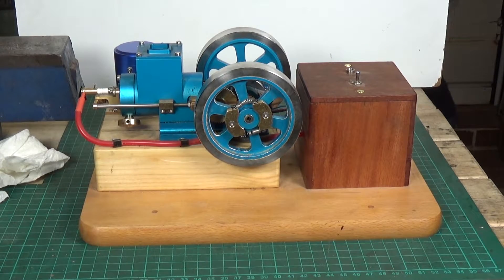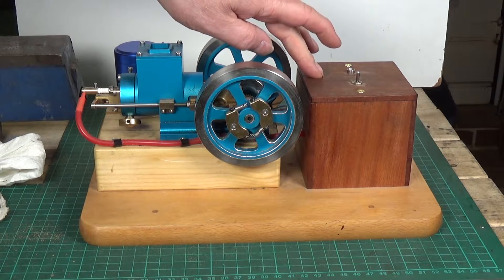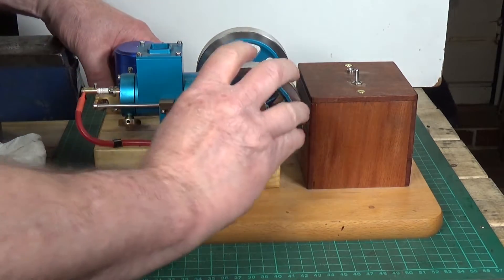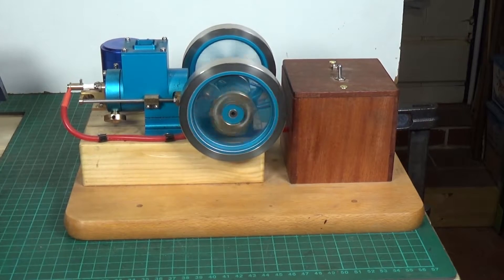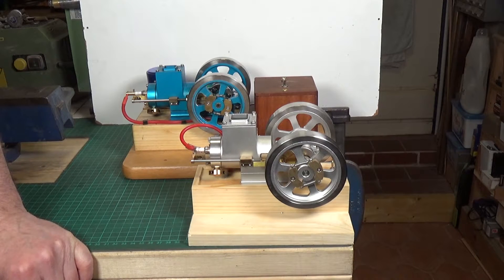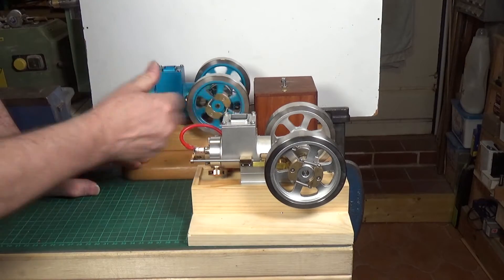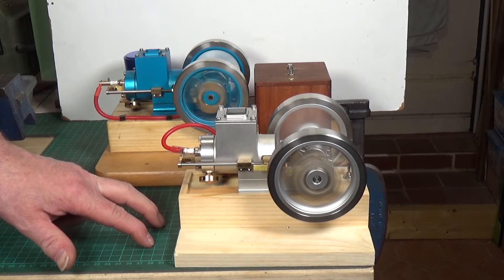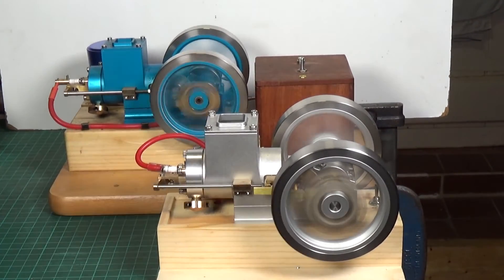Further Adventures with Chinese Hit and Miss Engines - Part Two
After confirming the ignition box wiring on the new silver Hit and Miss Engine the blue engine has now been wired the same. This improved the starting no end.